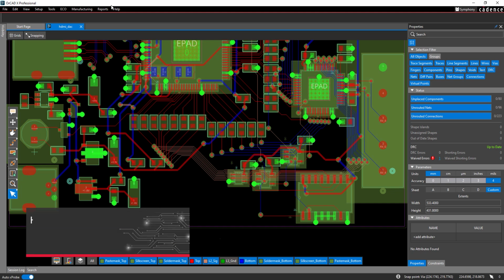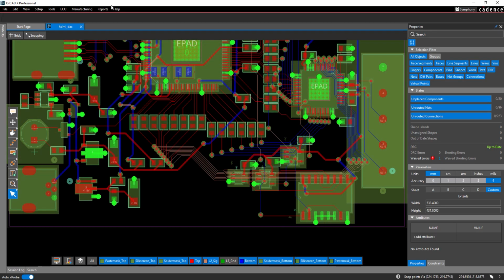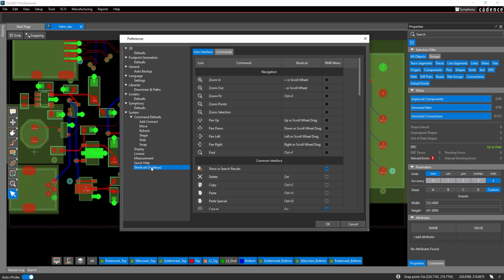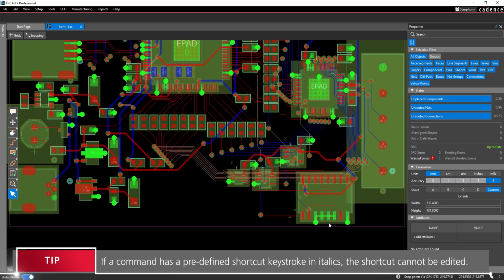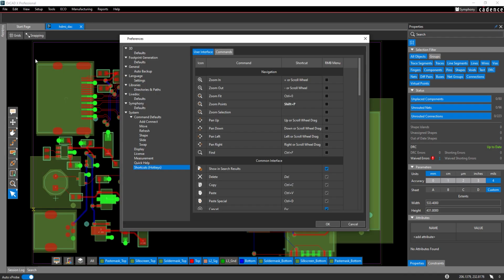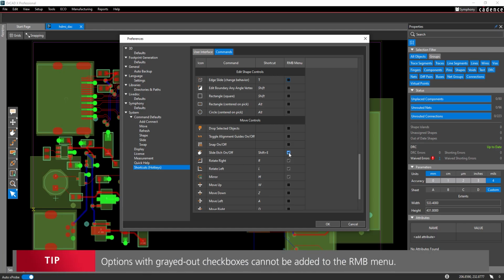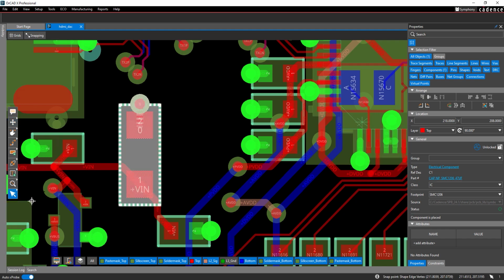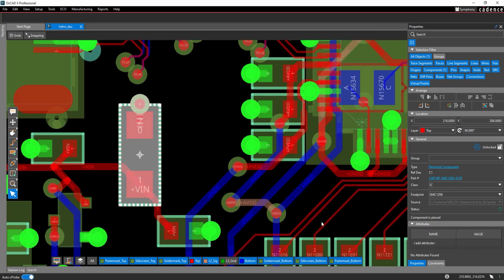Configure Your Shortcut Menus and Keys LIKE A PRO!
Take your productivity to the next level by learning how to configure your shortcut menus and keys like a pro! In this video, we'll show you the secrets to customizing your workflow to maximize efficiency and minimize distractions. From assigning complex tasks to a single keystroke to creating personalized menus that fit your needs, we'll cover it all. Whether you're a beginner or an experienced user, this tutorial is perfect for anyone looking to streamline their workflow and get more done in less time. So what are you waiting for? Watch now and start configuring your shortcut menus and keys like a pro!

Follow along with the step-by-step instructions and demo files at EMA Academy

00:00 Introduction
00:26 Activating Shortcut Configuration
01:00 Configure Custom Shortcut Keys in OrCAD X Presto
01:23 Testing a Shortcut Key
01:44 Configure Custom Shortcut Menus
02:31 Viewing the Customized Menu
03:04 Restoring the Menu

Do you have any questions, tips, or ideas about OrCAD X Presto?

Let’s Connect!